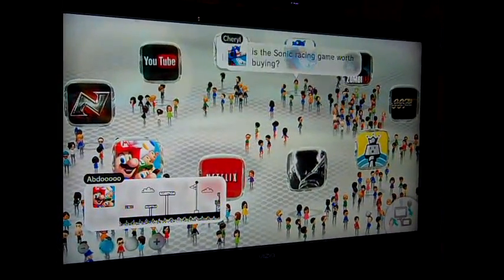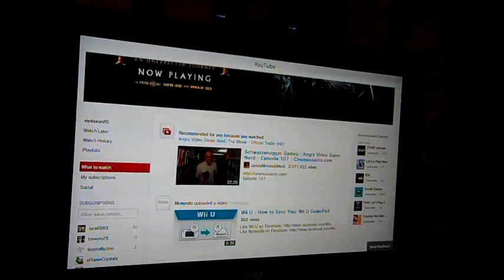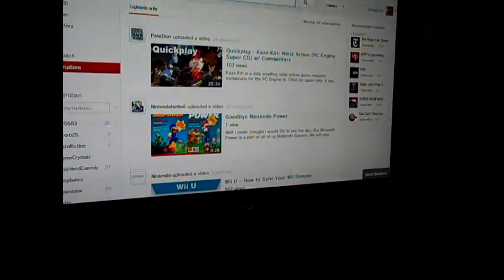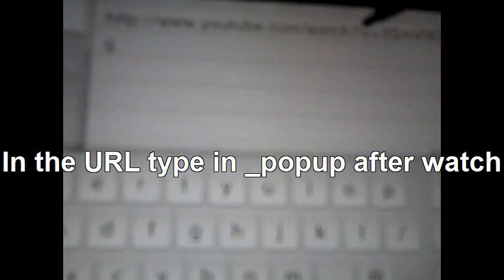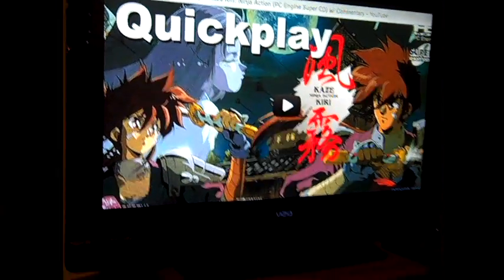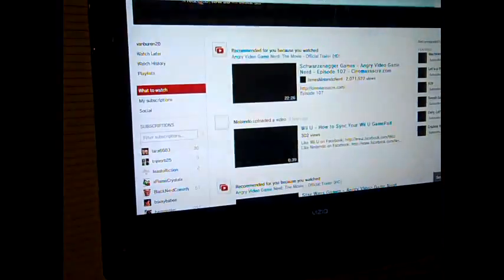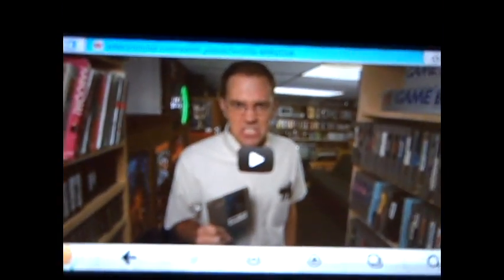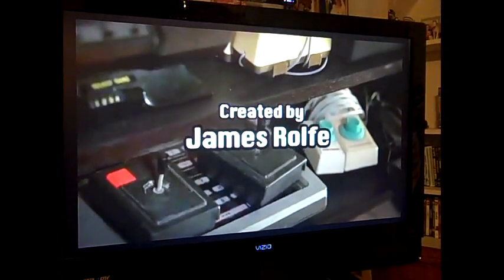How to make Youtube work again on Wii U Browser!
So you cant watch youtube videos on your Wii U internet browser anymore? Sucks I know! You can use the awfull youtube app or use this awesome trick and still watch youtube the way its suppose to be watched on the Wii U! Just type in _popup after watch in the youtube URL its that easy!